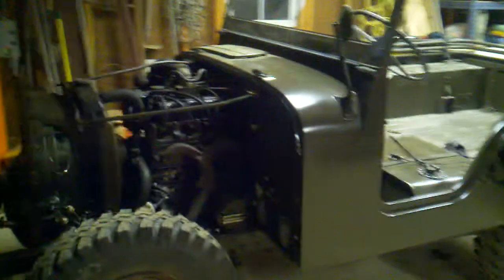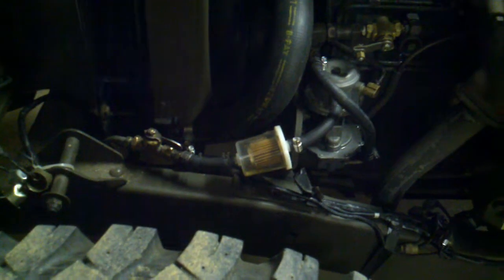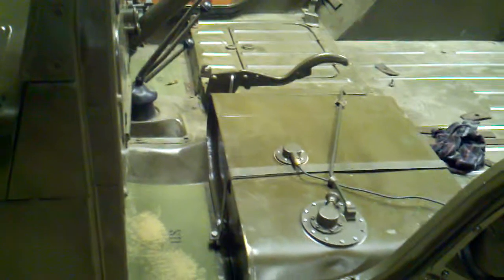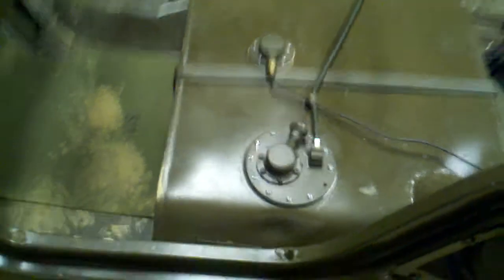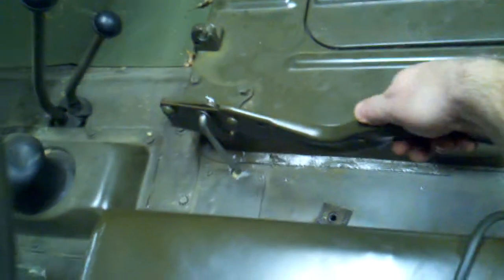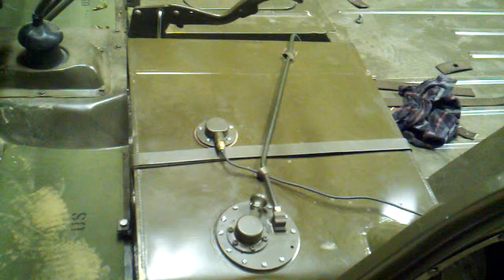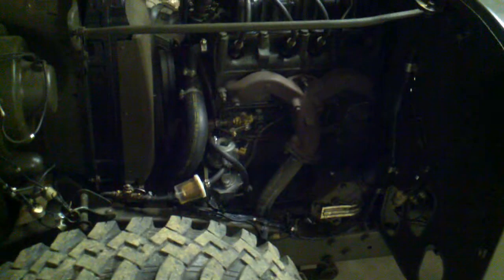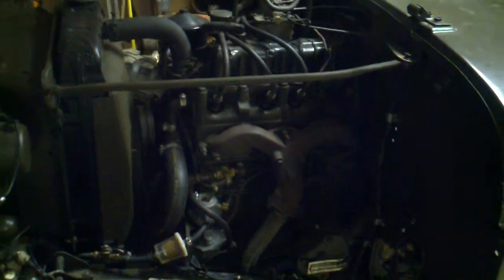M38a1 finally pulling from its own gas tank.3gp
I finally got the Omix Ada tank modified (or rebuilt). It took me 3 hrs to figure out that the pickup was plugged. Now she's pulling gas from her own tank once again.  My M38a1 rebuild blog